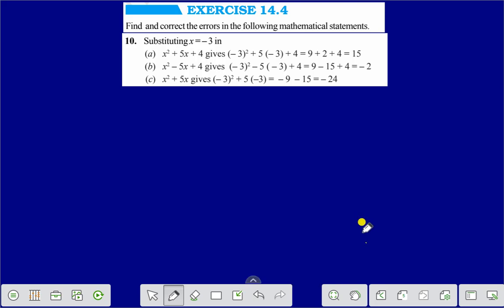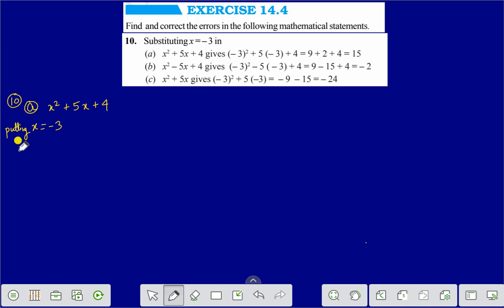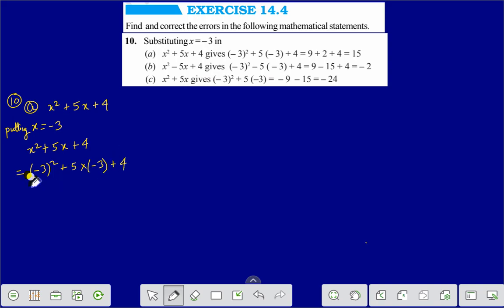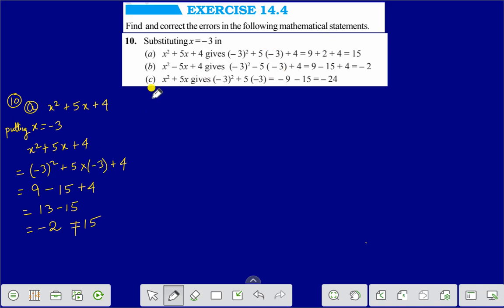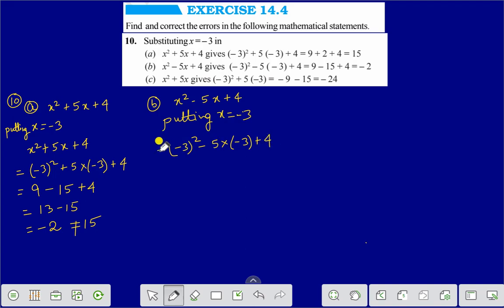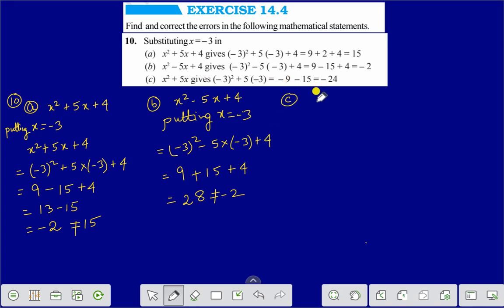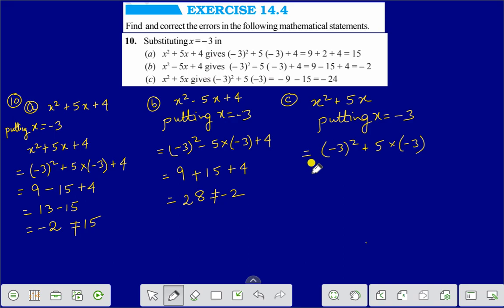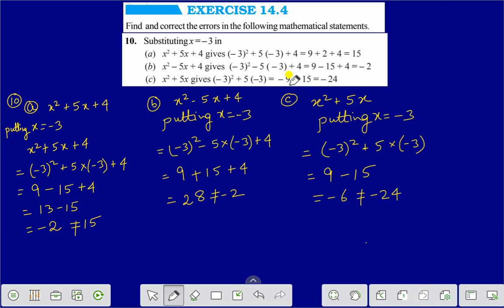EX- 14.4 ,Q.NO- 10 CHAPTER-14,CLASS-8,FACTORISATION,MATHS,NCERT,CBSE CBSE EDUCARE